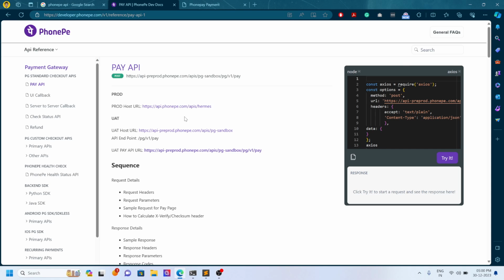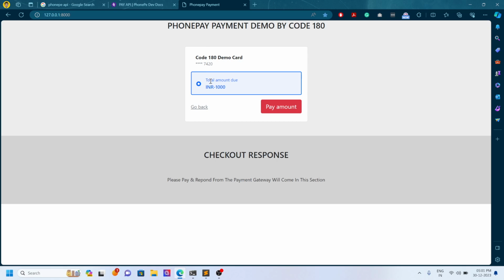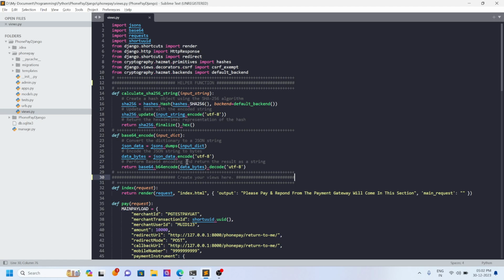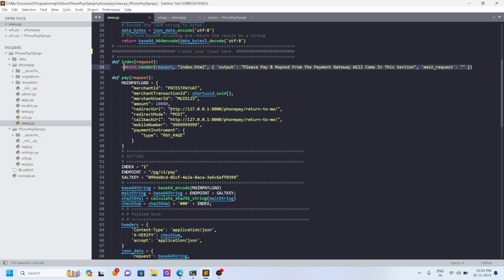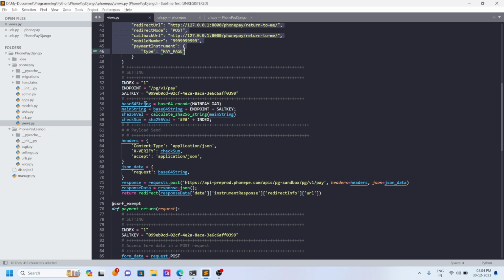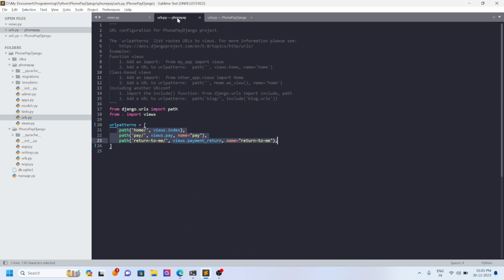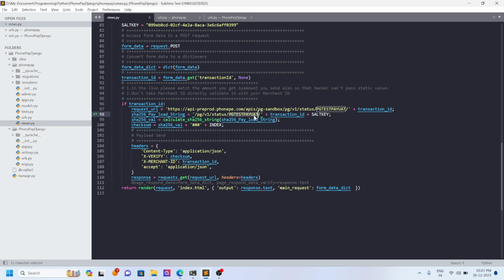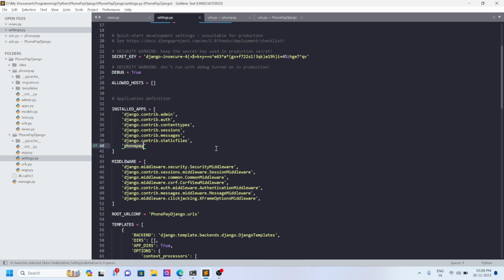PhonePe API Integration Using Python Django| Python Django Guide to PhonePe API Integration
In this tutorial, dive into the world of seamless online transactions as we guide you through the process of integrating PhonePe API with Python Django. Whether you're a seasoned developer or just starting with Django, this step-by-step tutorial will walk you through the entire process, from setting up your Django project to implementing and testing PhonePe API integration.

🚀 Key Topics Covered:
1. Introduction to PhonePe API and its capabilities
2. Understanding the essentials of API integration
3. A step-by-step guide to integrating PhonePe API with Python Django
4. Testing the integration in a local environment